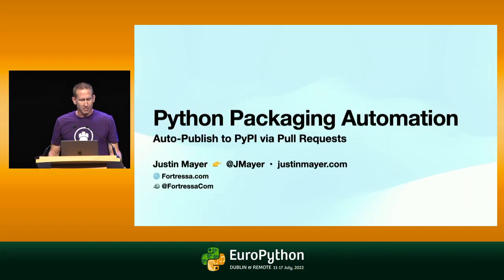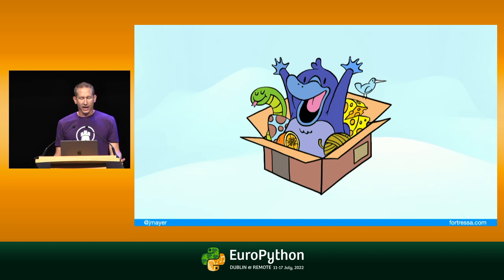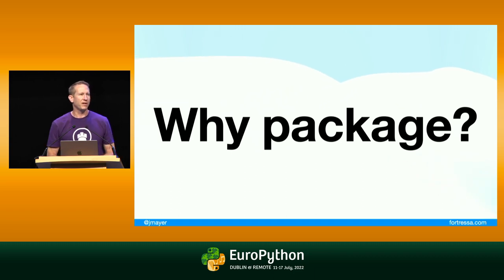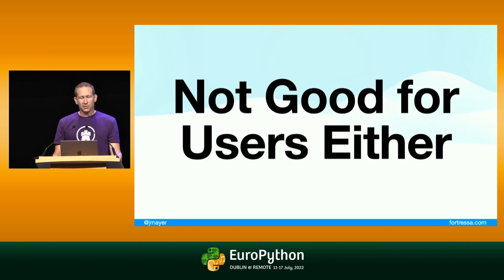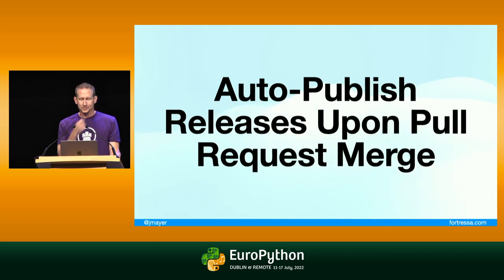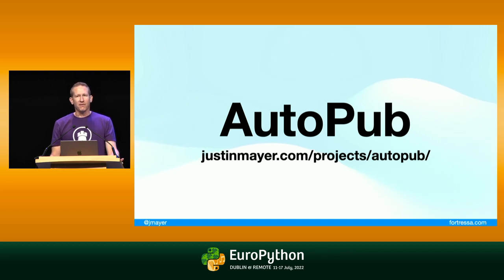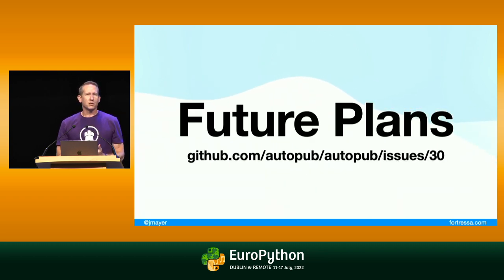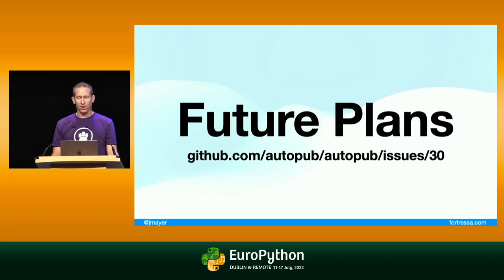Python Packaging Automation — Auto-Publish to PyPI via Pull Requests - presented by Justin Mayer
EuroPython 2022 - Python Packaging Automation — Auto-Publish to PyPI via Pull Requests - presented by Justin Mayer

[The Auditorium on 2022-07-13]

Empowering anyone to issue a new release by submitting a pull request? At first glance, it seems like an outlandish idea. Upon further inspection, however, the benefits become clear.

One of the biggest sources of friction in software development is packaging and publishing new releases. Somebody has to sift through the commits and write a change-log, tag it with a new version number, and publish the package to PyPI. And usually only one or two people have the access necessary for this last step.

The unfortunate result is an infrequent release cadence. Bug fixes and new features are sitting there in the `main` branch, but hardly anybody is benefiting from them because they aren’t in a shipped release yet.

Thankfully, there’s a better way: a continuous release process where new versions are auto-published via pull requests — without any manual monkeying.

In this environment, all pull requests must include a release file that describes the changes within. This file must also include whether the new version should be a major, minor, or patch release.

The continuous integration (CI) process looks for this file, and if one hasn’t been included, the tests will fail, and the pull request won’t be merged. Otherwise, a maintainer merges the pull request, and the CI process then uses the release file to put the description into the change-log, increment the version number, commit, tag, build, and publish the new release to PyPI.

So with almost no human input, every code contribution results in a new release in a matter of minutes. Every feature and bug-fix has its own release, without anyone having to remember to package and publish a new version. Plus, if a bug is found, it’s now much easier to trace it to a specific release version.

Perhaps the best part is that all contributors get to issue their own releases. What better way to welcome new contributors than to reward them with a dedicated release composed entirely of their own work?

Attendees of this talk will take home the following knowledge and skills:

* what kinds of problems are introduced by an infrequent release cadence
* how automated releases solve those problems and provide myriad ancillary benefits
* how to format and parse the release file
* how to use continuous integration (CI) systems to automate releases
* how to add deployment code so new versions are released when PRs are merged
* how to use AutoPub to facilitate this process